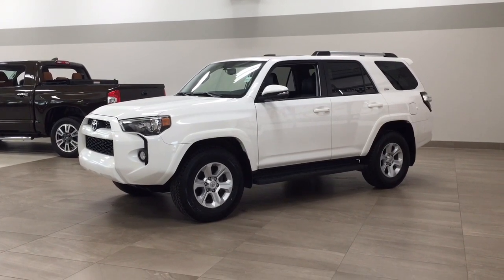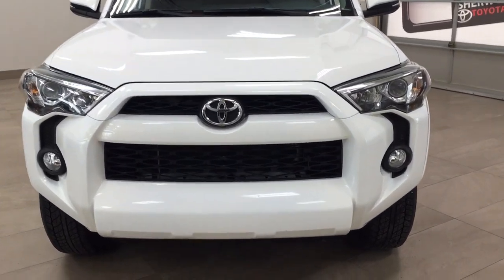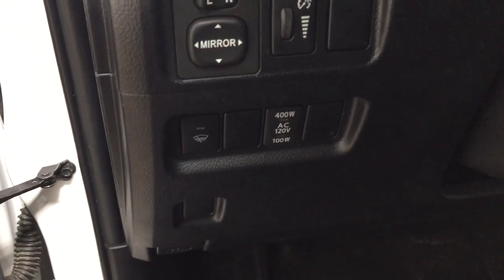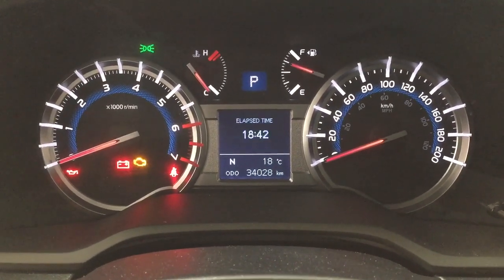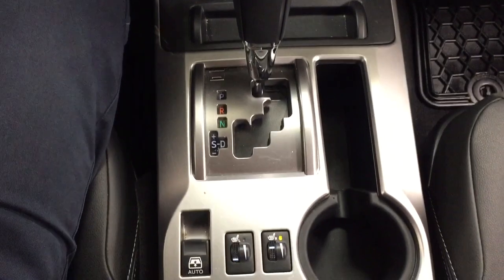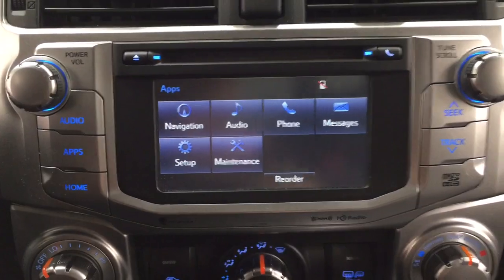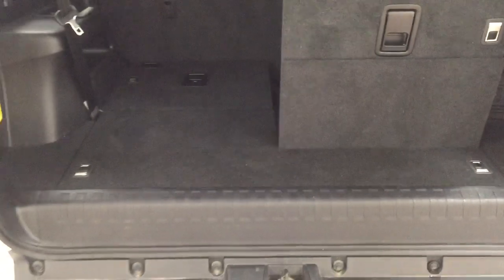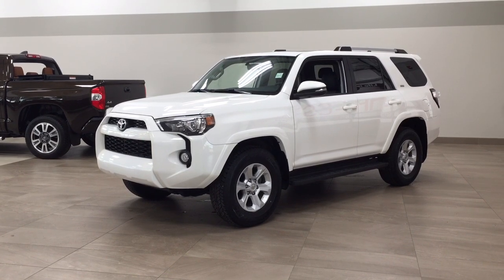2019 Toyota 4Runner SR5 Review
This is a 2019 Toyota 4Runner with 5-Speed A/T transmission White[0040,Super White] color and Black interior color.  This video is recorded and uploaded by cDemo Mobile Inspector